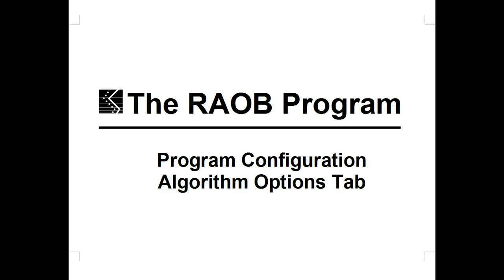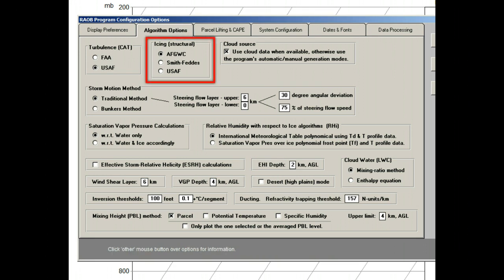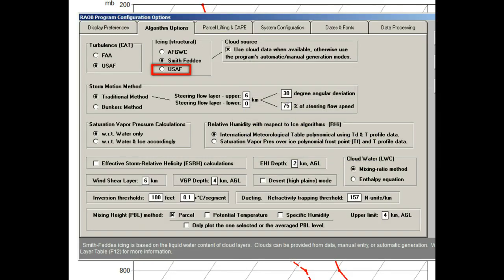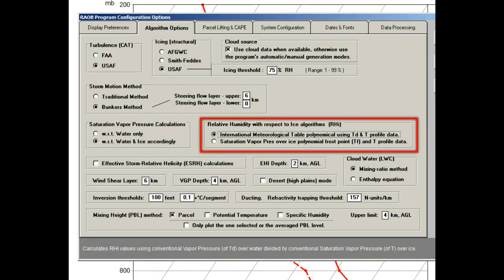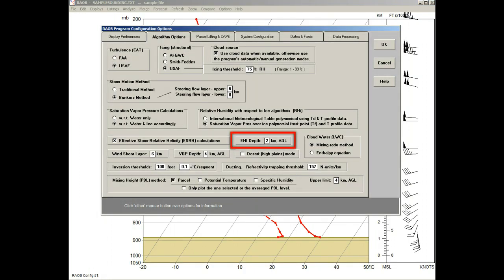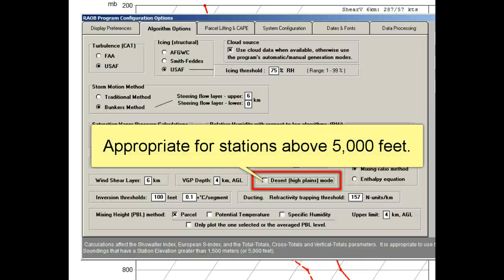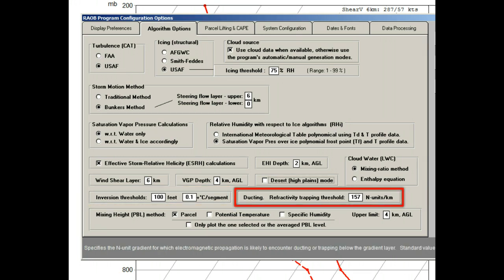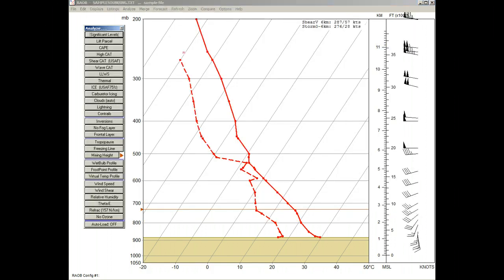RAOB Program Options: Algorithms Tab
Configuration options for many key meteorological algorithms: including CAT, Icing, Clouds, Storm Motion, Wind Shear, VGP, LWC, Inversions, Ducting, Mixing Heights, and more...